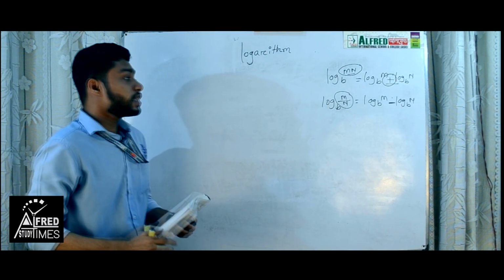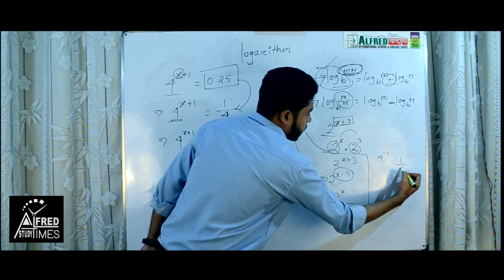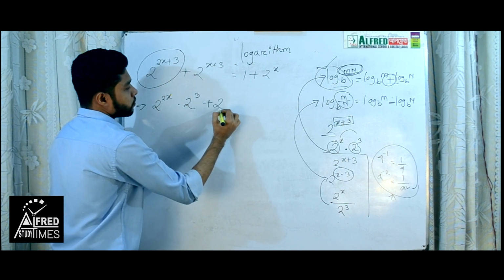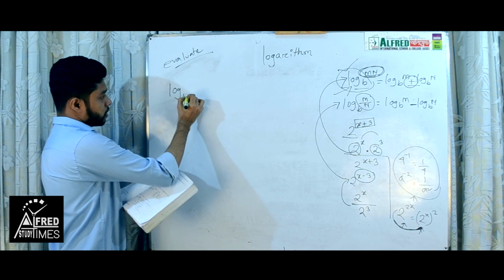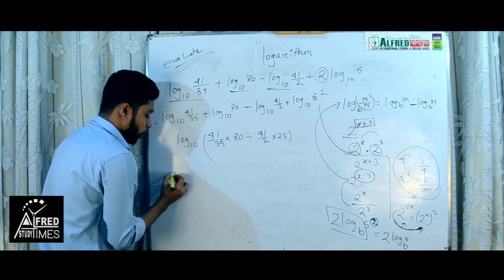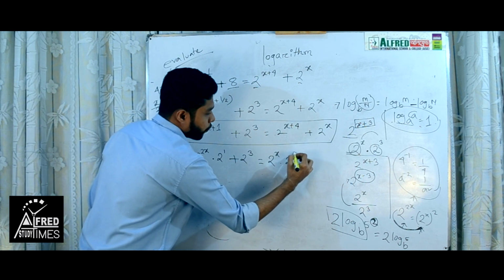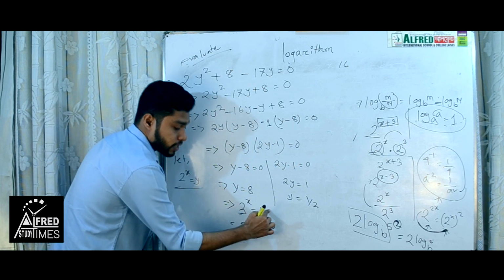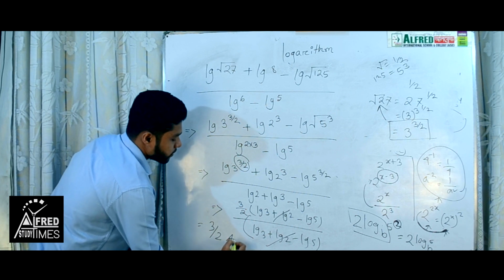Pure Mathematics | Lecturer: Abu Hasan Abir | Online Class | Alfred Study Times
Subject : Pure Mathematics
Lecture by : Abu Hasan Abir
Teacher
Alfred International School & College (AISC)

The First Full HD English Medium & English Version Online Class youtube Channel of Bangladesh.

Alfred International School & College (AISC) is the prominent English Medium and English Version School of Dhaka South. English Medium leading O’level (IGCSE) & A’level (IAL) and English Version Leading PEC, JSC & SSC. Edexcel High Achievers Award, The Daily Star Award, IGCSE & IAL World Highest Award winner institution. PEC, JSC Scholarship winner and A+ achieved in SSC Examination.

Alfred Study Times official YouTube channel of Alfred International School & College (AISC) is dedicated to providing the subject wise special class for English Medium and English Version Students. Our dedicated team of professionals work relentlessly to create & deliver international standard content for students. Alfred International School & College (AISC) is particularly known for its innovative approach & posh creative sense that sets it apart from the parents and guardians.

Alfred Study Times is a fully Education based youtube channel. we wants to serve you fresh Education. please stay with us and support to make wonderful video for you.

*** ANTI-PIRACY WARNING ***
This content is Copyright to Alfred Study Times. Legal action will be taken against those who violate the copyright of the following material presented!